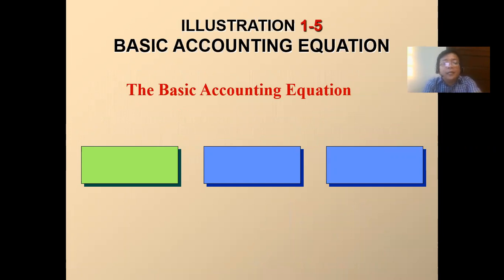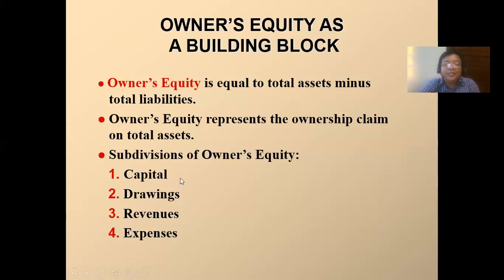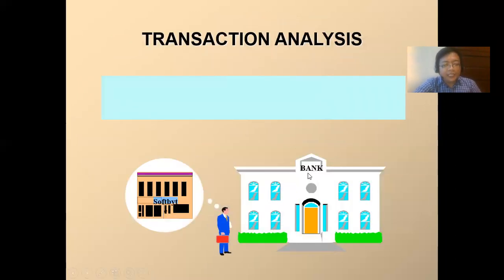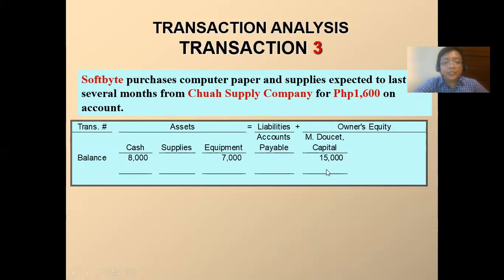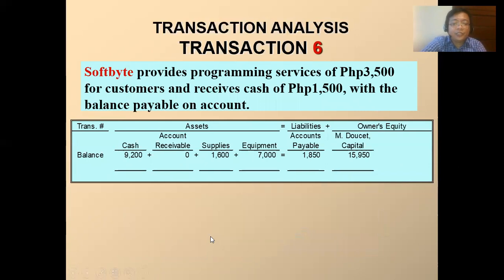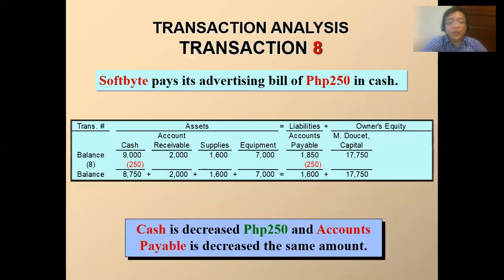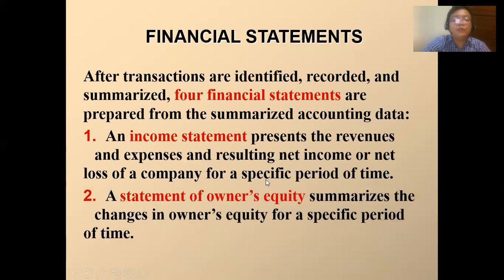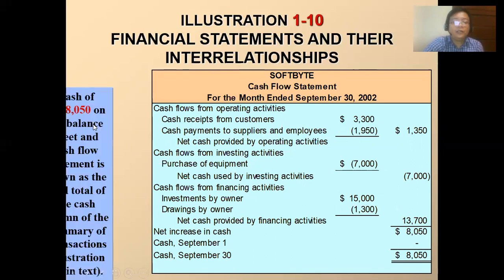Part 3 Accounting in Action